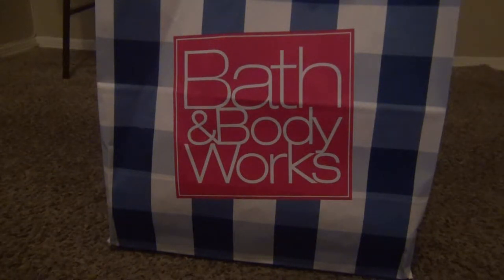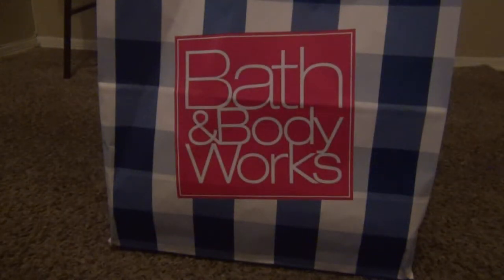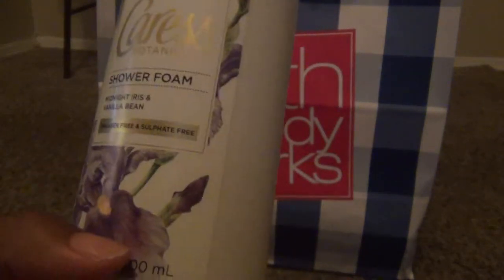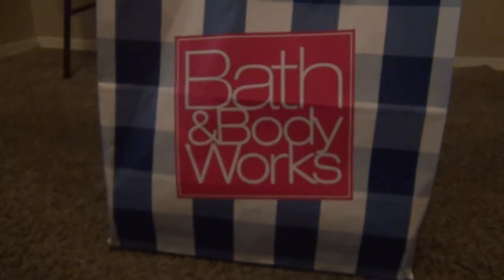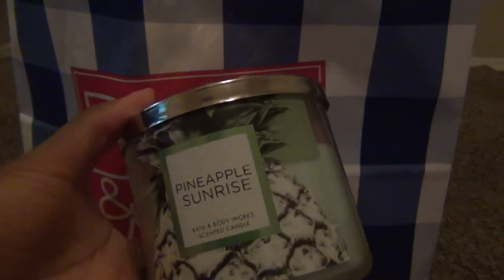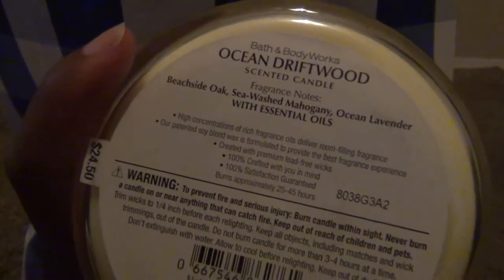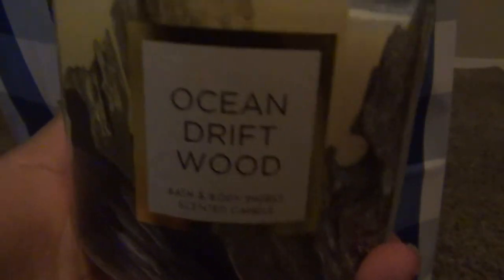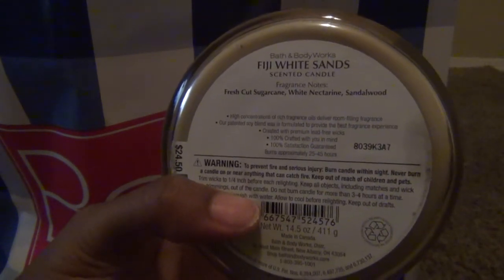B&BW Candle haul April Candy Panda Restock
So sorry guy for the late upload  but here is a haul/review . Enjoy!